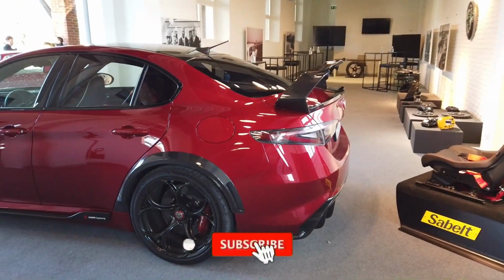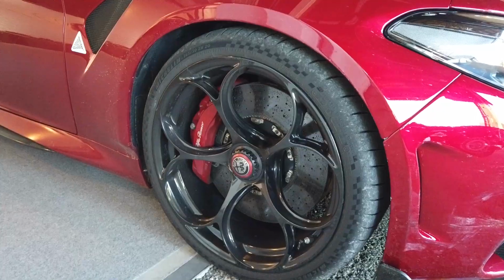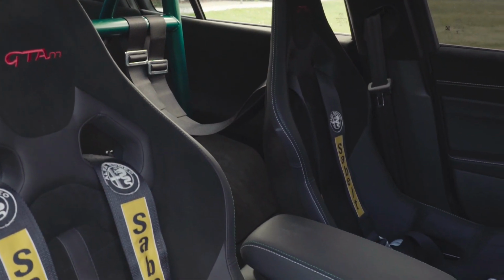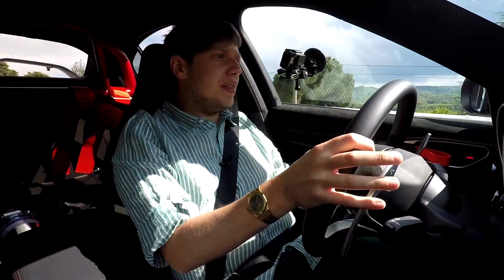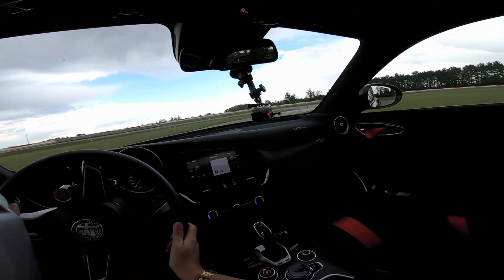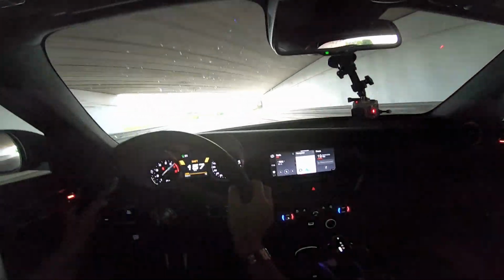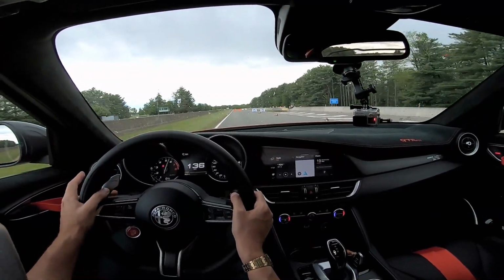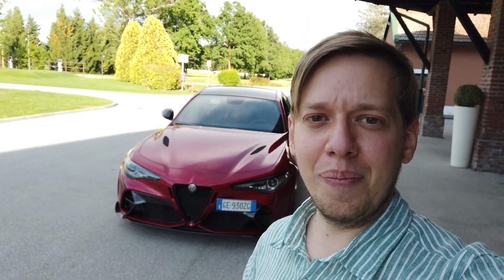Alfa Romeo Giulia GTAm FLATOUT: It's the ULTIMATE Super-Saloon Car!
- I've driven the brand new Alfa Romeo Giulia GTAm and I'm in love with it! After having driven the prototype, it's time for me to enjoy the final version that is about to hit production. Being able to enjoy this car both on road and track gave me the opportunity to find the real performance and potential and trust me, I find it very hard to find a better saloon-car than this when it comes to driving pleasure!

Highlights of the video:

00:00 Introduction
01:39 Rollcage
02:14 Autodelta logo
02:29 Interior
02:54 Brakes & tires
03:27 Engine
03:50 Akrapovic exhaust
04:00 Splitter & suspensions
04:19 Road Test Drive
08:49 TRACK Test Drive
14:22 Final thoughts